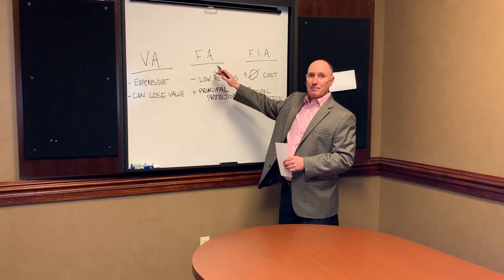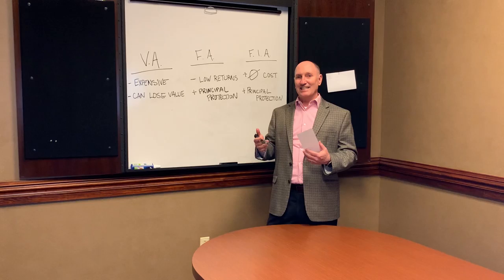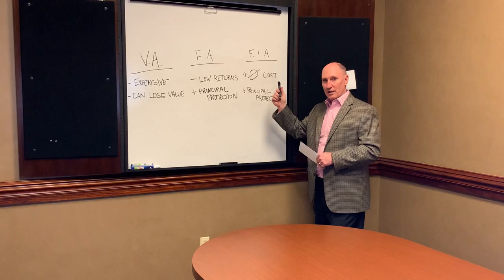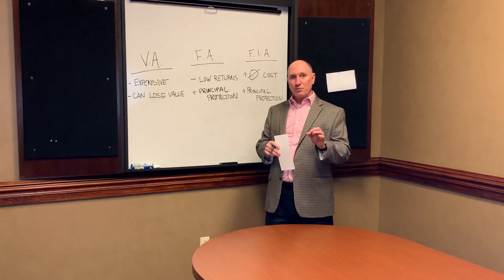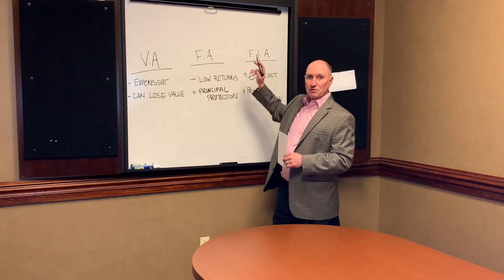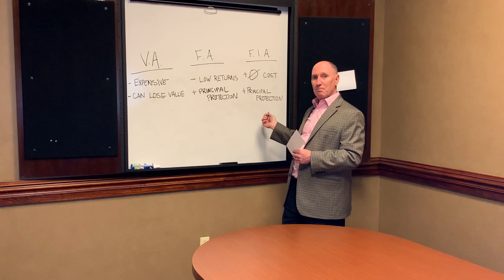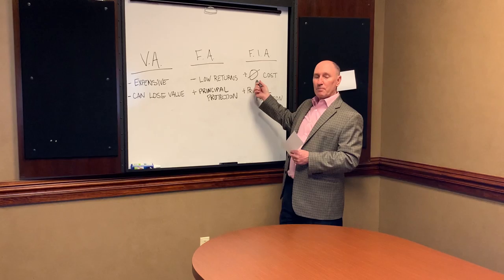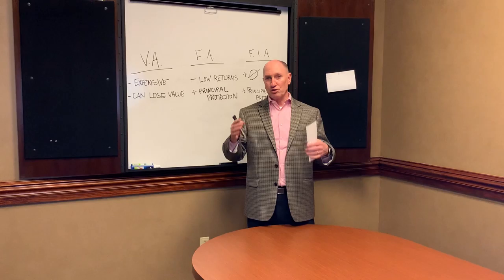Jay Neal Annuity Pros & Cons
Are you familiar with Annuities and the different type's of Annuities❓

Do you ever ask yourself if an Annuity is a good idea❓❓

Here's Jay with Annuity 101 as he discusses the pro's and con's of different Annuities 👇👇